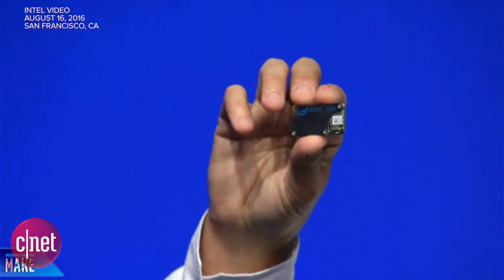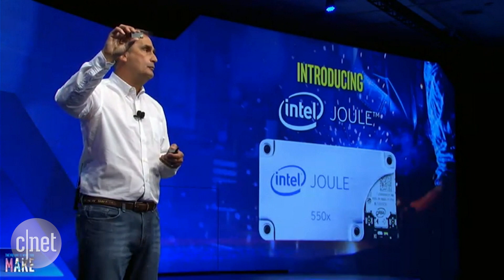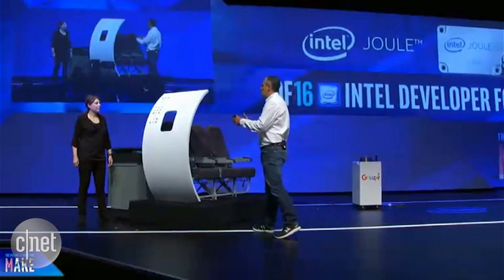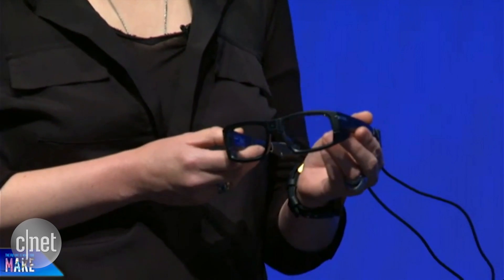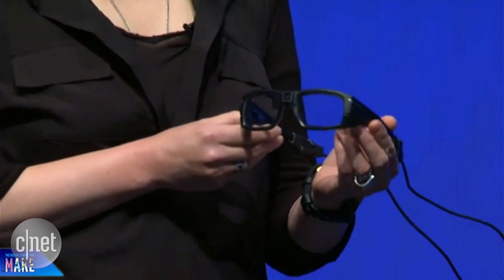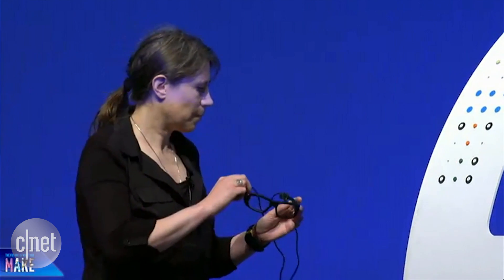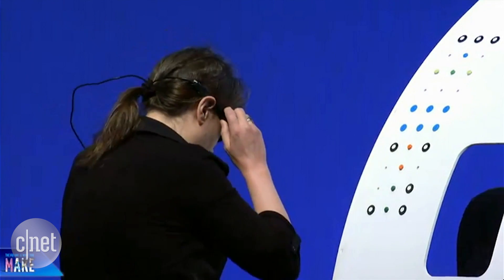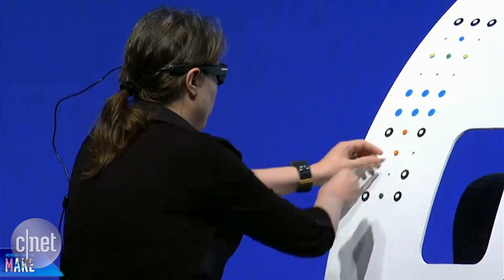Pivothead builds AR safety glasses using Intel's Joule (CNET News)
Intel shows how its new Joule technology can be used to advance computer vision using a set of augmented-reality safety glasses.